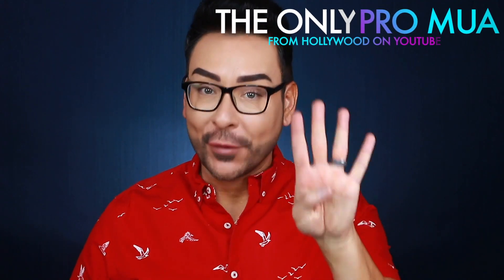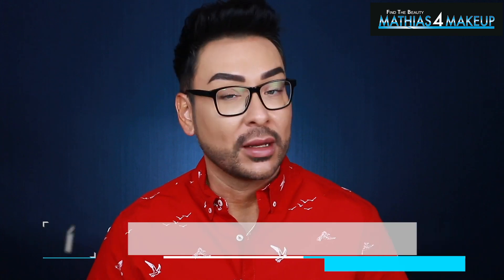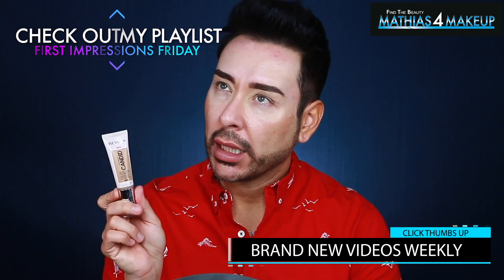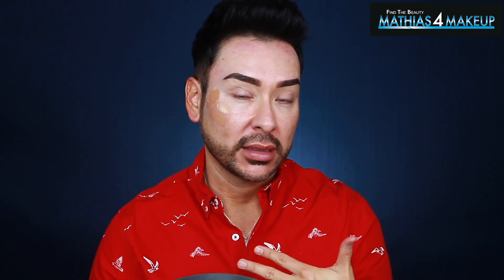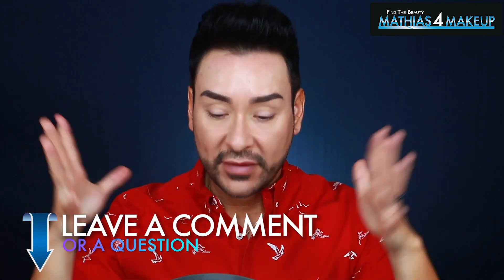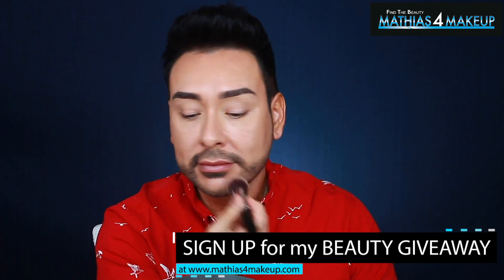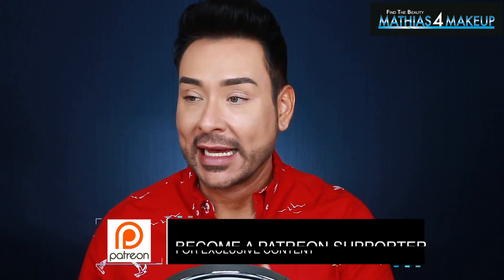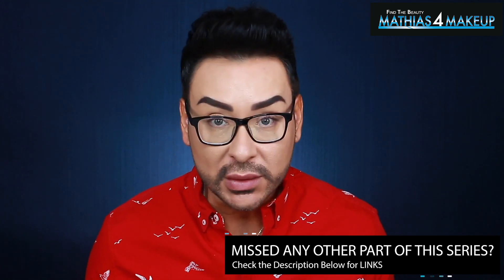Revlon Candid Photoready Foundation Review | Affordable Drugstore First Impressions | mathias4makeup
Revlon Candid Photoready Foundation Review | Affordable Drugstore First Impressions

🙏❤️🎥💞💄 BOOK A PERSONAL LESSON WITH ME IN LAS VEGAS, CHICAGO, AUSTIN, SAN FRANCISCO, OR HOLLYWOOD IN 2020!!! Sign up for your chance to sit with ME so I can teach you how to PERFECT, ENHANCE, and TRANSFORM your stale beauty routine in a one of a kind VIP EXPERIENCE! Set up your deposit and payment plan before the end of the December by reaching out to me

These in-person VIP Lessons (*which include a personalized video tutorial, a series of retouched images, and a gift bag) are LIFE CHANGING and before we can set up a phone call to discuss the VIP Exclusive seminars and beauty package options, please take the time to fill out our survey in order for us to get to know you better and help decipher which package would be best for us to book!
LAS VEGAS MARCH 2020
CHICAGO MAY 2020
SAN FRANCISCO AUGUST 2020
TEXAS OCTOBER 2020

🙏🥰Take the time to tell me more about you and your beauty obsessions in my study and you could win!!! One brand new winner chosen each and every month!!! REGISTER to win a FREE Video Chat Tutoring Lesson with Mathias4Makeup RIGHT

1) DISCOUNTS to my online beauty tutoring through Video Chat Services
2) EXCLUSIVE long form video tutorials that are not uploaded onto Youtube every week
3) FREE beauty products from my Hollywood studio sent to your home
4) BEHIND THE SCENES content such as vlogs, pictures, beauty recommendations

GRWM Winter & Holiday Glam Eyes Step by Step Tutorial

BEAUTY BRANDS that deserve much more RECOGNITION on Youtube!

What are YOU Doing Wrong with YOUR Makeup?

Lucky for you I am the only Pro Makeup Artist on YouTube that offers VIP EXCLUSIVE BEAUTY SEMINARS ONE ON ONE! I teach face to face personal makeup lessons in L.A. at my studio or LIVE OVER VIDEO CHAT from home.

PhotoReady Candid Natural Finish Anti-Pollution Foundation